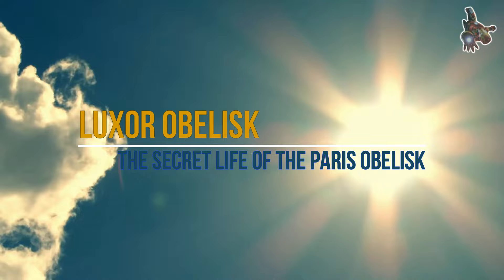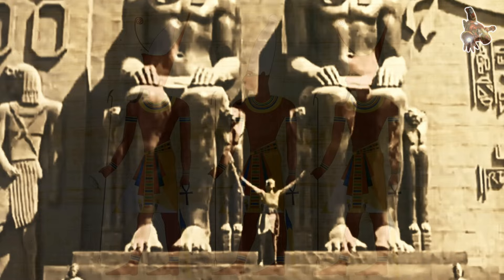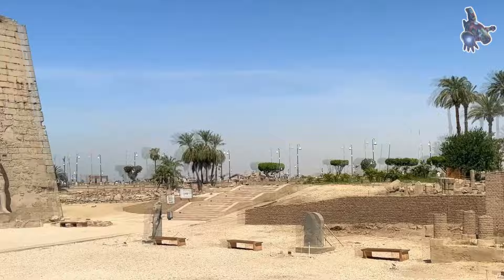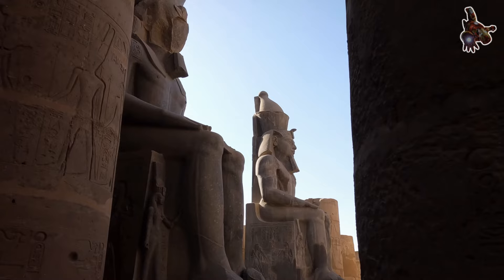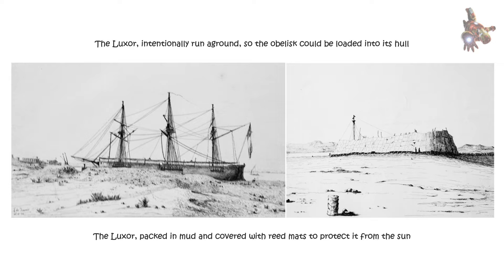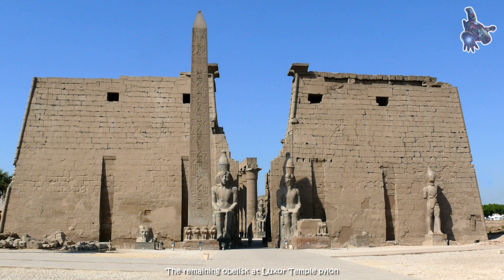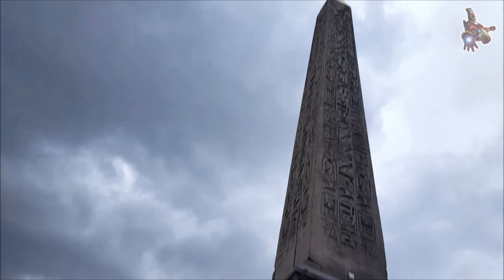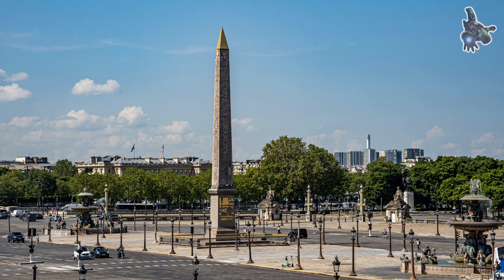The LUXOR OBELISK * Devices for transporting, Luxor ship PLANS & PHOTOS * Funniest SuperHeroes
If you would like to download plans for Devices for transporting the obelisk, Luxor ship, please consider becoming a sponsor of this channel. After becoming a sponsor, you will find download links to all channel PLANS in the COMMUNITY tab through Google Drive.

 0:04 - Luxor Obelisk in Egypt
 3:07 - Luxor Obelisk - idea
 5:10 - Luxor Obelisk - journey to France as a gift
 5:40 - Luxor Obelisk - Devices for transporting PLANS
 6:49 - Luxor Obelisk - transport and re-erection

The Luxor Obelisk is a 23-meter granite obelisk that was erected in the 13th century BCE by the Pharaoh Ramses II. It originally stood at the entrance of the Luxor Temple in Egypt.

In the 19th century, Francois Chabas produced a full translation of the western  obelisk, which is about Ramesses II, Amun-Ra, and Horus.

Drawings - Devices for transporting the obelisk